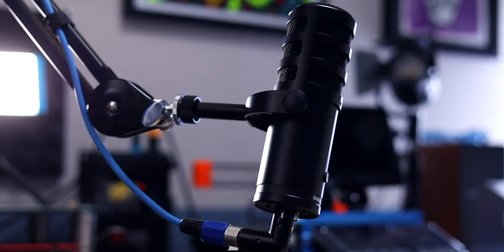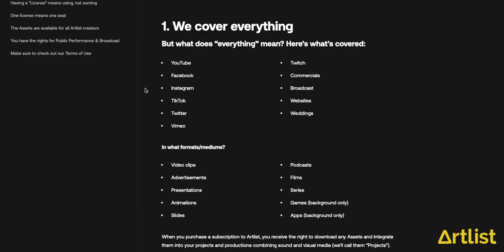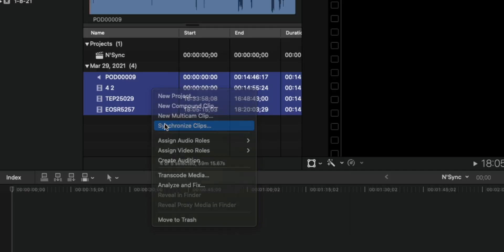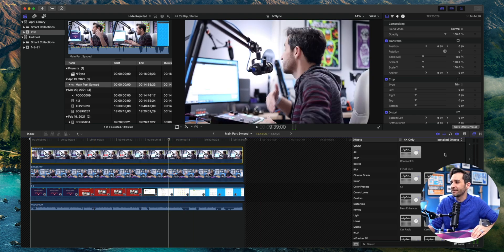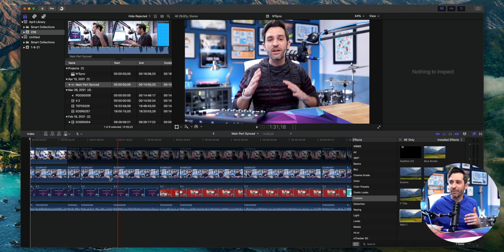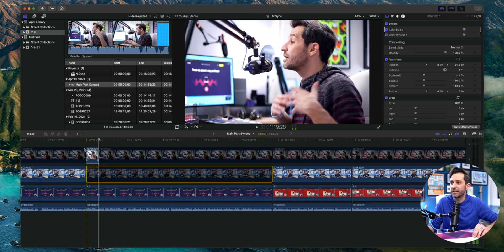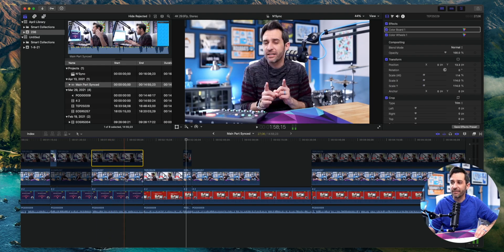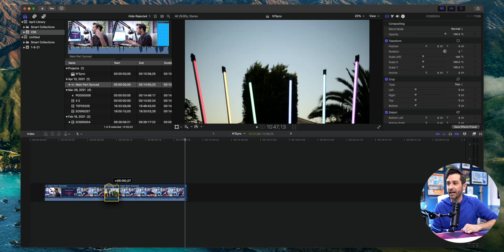Easily Sync Audio & Video in Final Cut Pro!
Recording external audio for your videos can often deliver the best quality, but what about editing? Syncing everything manually can be a pain, so let's look at a simple way to automatically sync audio and video in Final Cut Pro!

Thank you to Artlist for sponsoring this video and for being a part of my YouTube journey for all these years!

•Chapters:
0:00 - Say Bye Bye Bye to Unsynced Audio
0:22 - Sponsored by Artlist
1:32 - Final Cut Pro Setup
2:14 - How to Sync Automatically
3:24 - Editing the Synced File
4:19 - Syncing vs Multicam
5:12 - How I Edit Around Jump Cuts
7:29 - Using a Synced File on the Timeline
8:46 - Level Up Your Editing Skills

AUDIO GEAR
•Blue XLR Cables (Amazon)

Episode 236: Easily Sync Audio and Video in Final Cut Pro